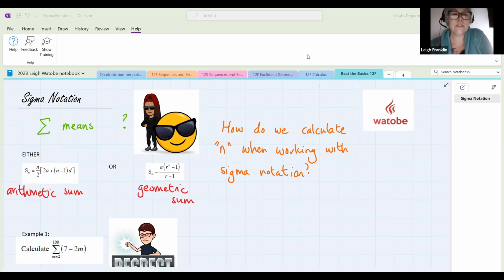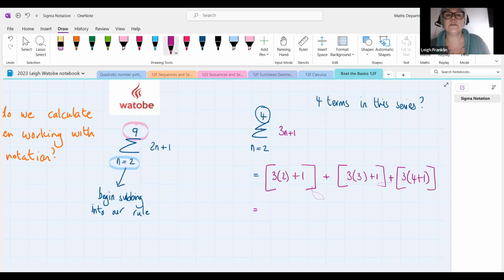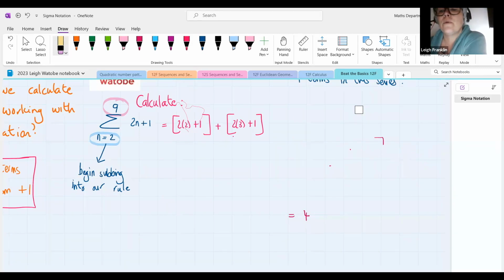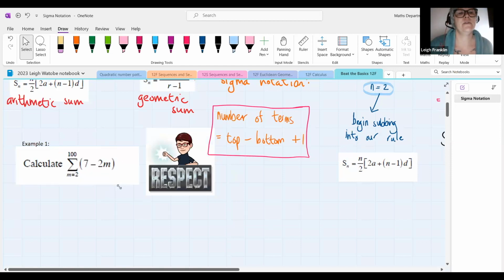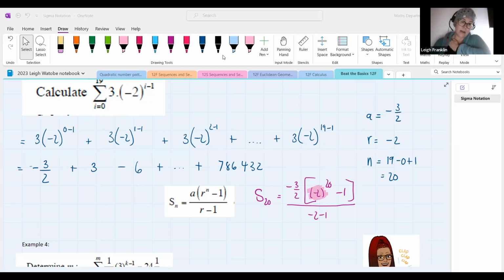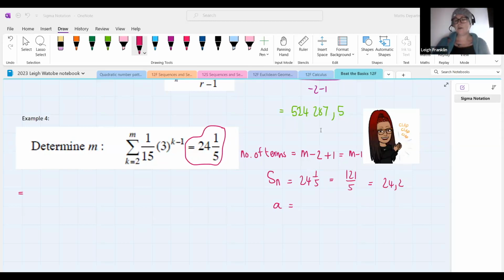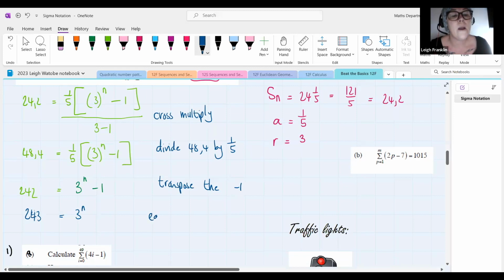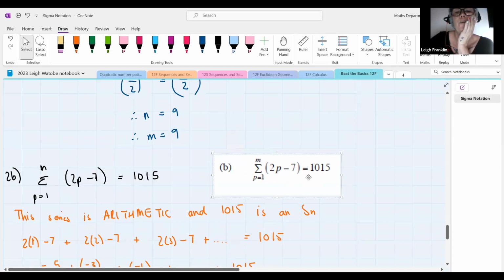Grade 12 - Beat the Basics - Terms 1-2 Foundation (sequences and series)